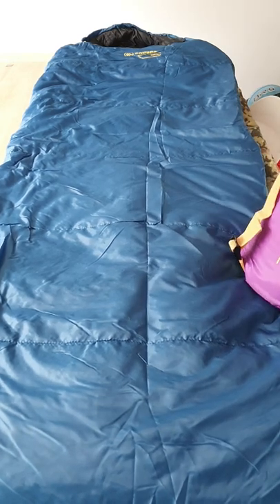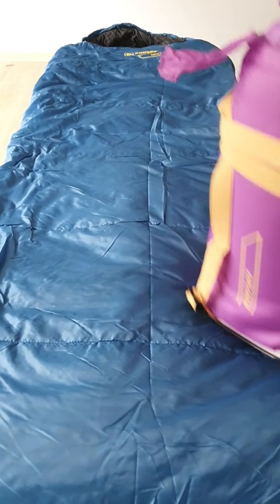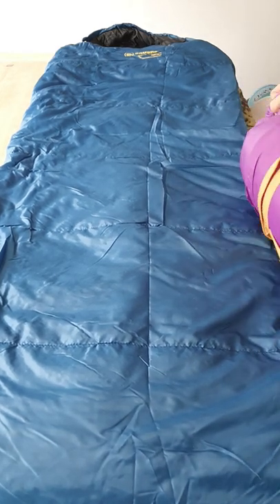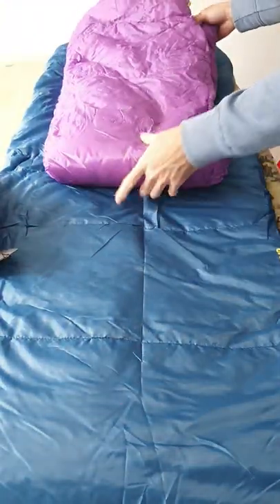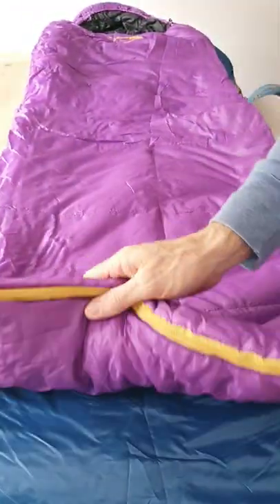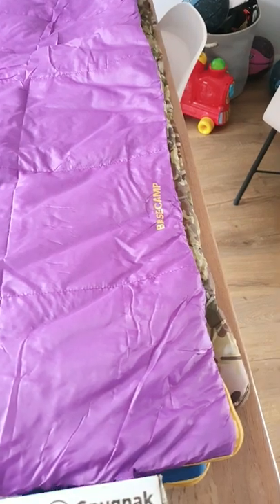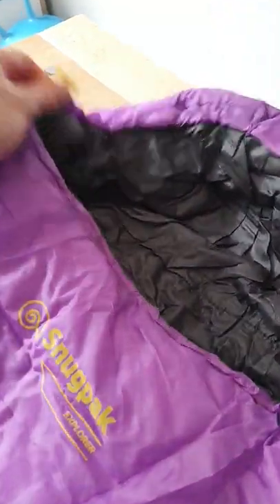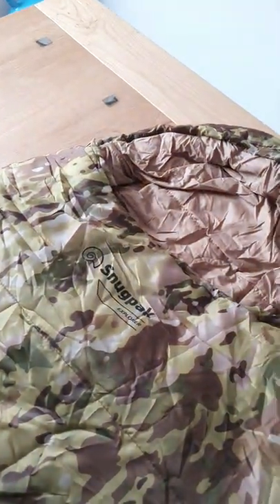Snugpak Explorer Basecamp Kids Sleeping Bag - Colours Vivid Violet, Petrol Blue, Terrain Pattern 2/2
Taking a look at the Snugpak Explorer Basecamp Kids Sleeping Bag retailing for around £30.00.
Includes:
Water Repellant Outer Fabric;
Silky Smooth Wicking & Breathable Inner Lining;
isofibre Siliconised Hollowfibre Filling;
Hanging Dry Tabs;
Anti-Snag Two-way Zipper;
Insulated Zip Baffle;
Hood with Elasticated Draw String;
Insulated Collar with Draw String;
Compression Suff Bag.

Bag Size: 170cm x 65cm
Pack Size: 24cm x 20cm
Weight: 1000g

Equipment Used:
2m Long Table;